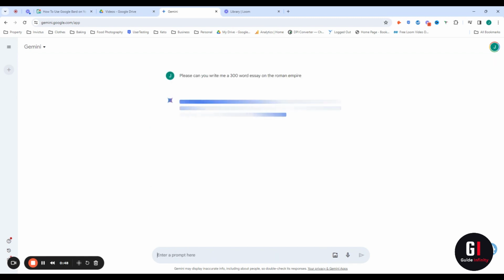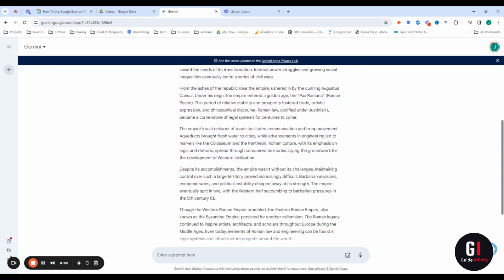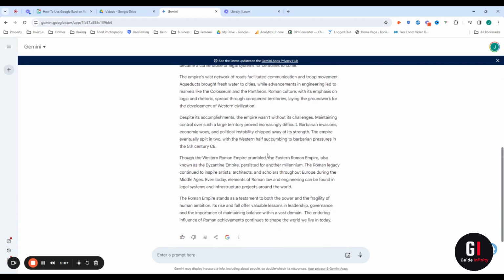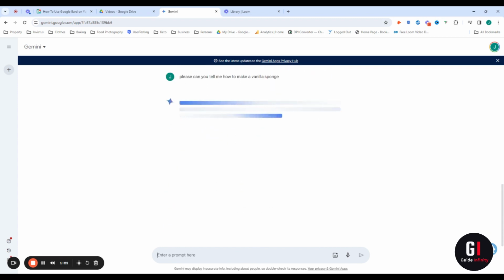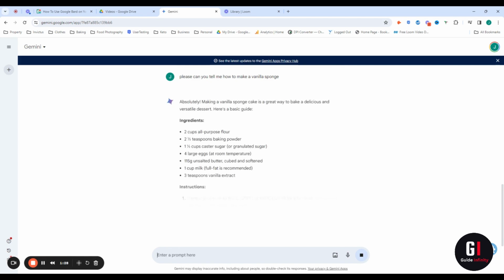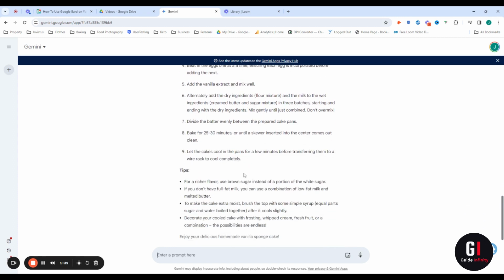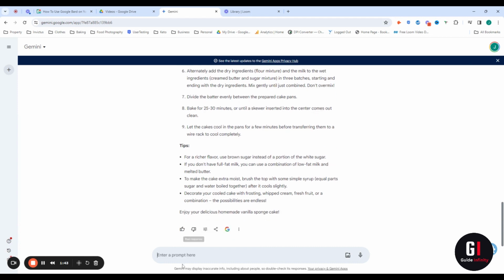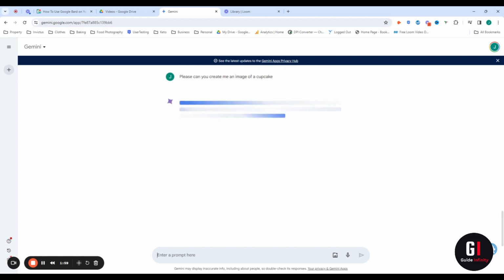How to Use Gemini AI Google (2024)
In this video I will show you How to Use Gemini AI Google

In this tutorial, you will learn how to effectively use Google Gemini or Bard to enhance your search experience. Google Gemini once known as Bard is a powerful tool that offers voice command and gesture-based search capabilities. By following this step-by-step guide, you will discover how to navigate Google Gemini AI and Bard efficiently and leverage its features to streamline your search process. Whether you are a beginner or looking to optimize your search skills, this tutorial will provide you with valuable insights and tips to make the most out of Google Gemini - Bard.